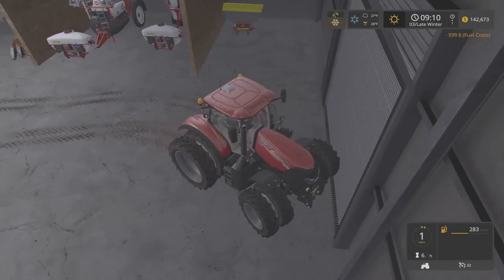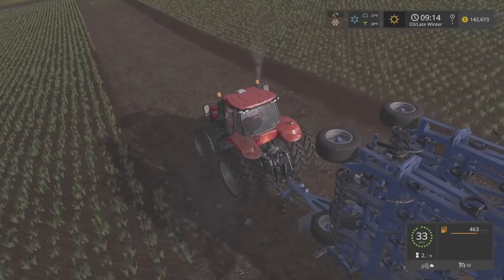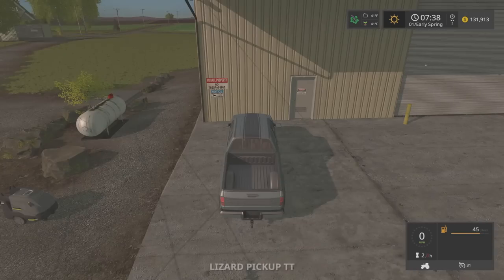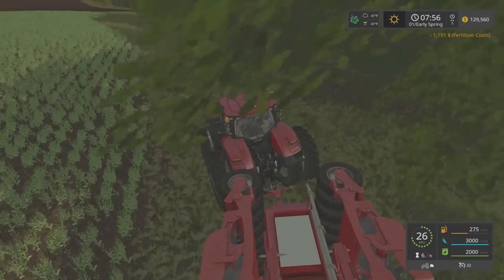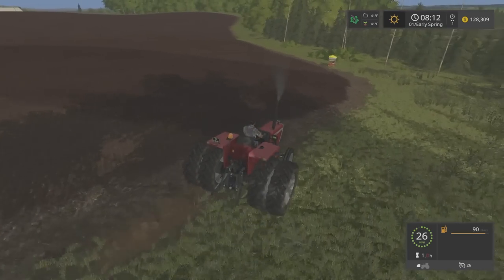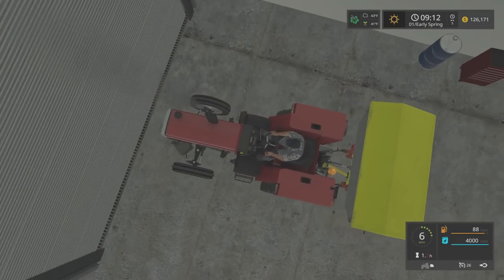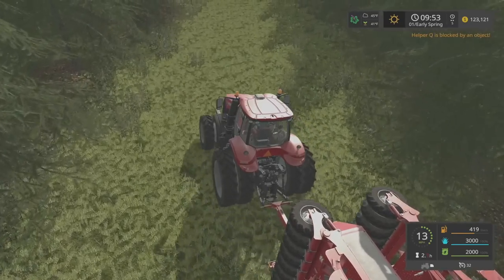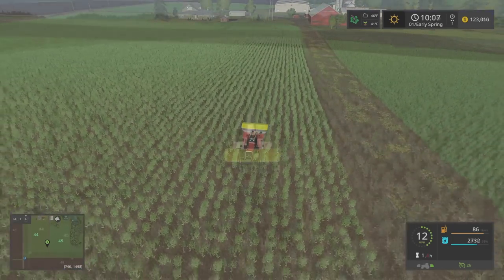A NEW SECRET FIELD IN THE WOODS! | Lone Oak Ep. 17 | FS17